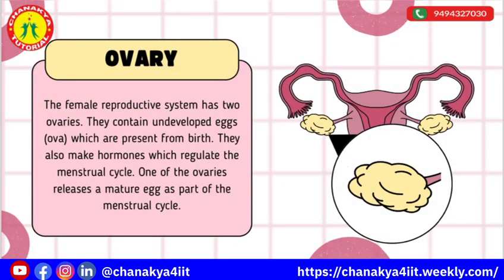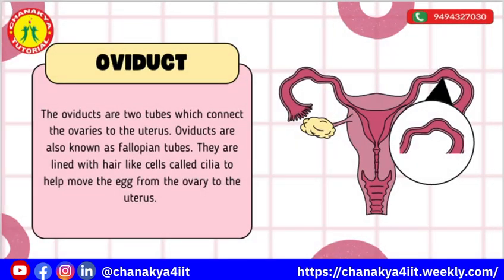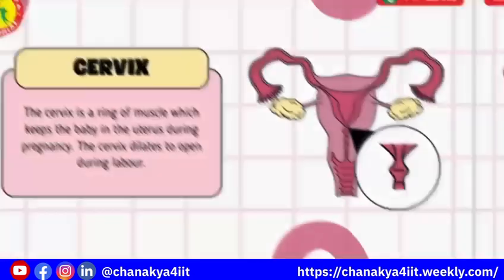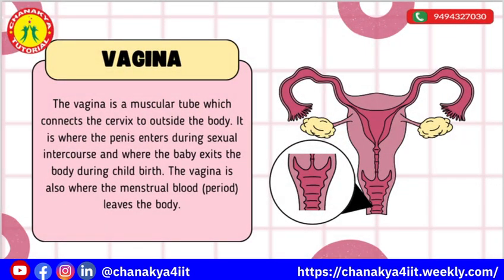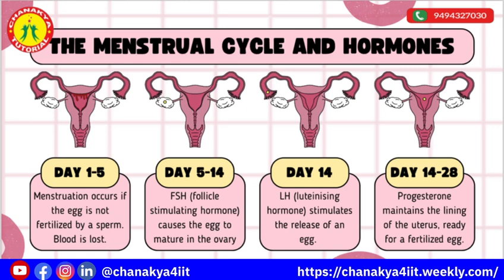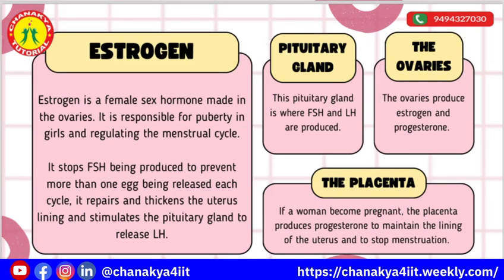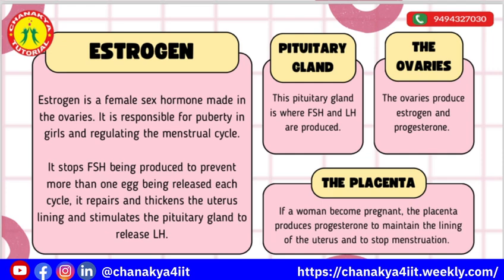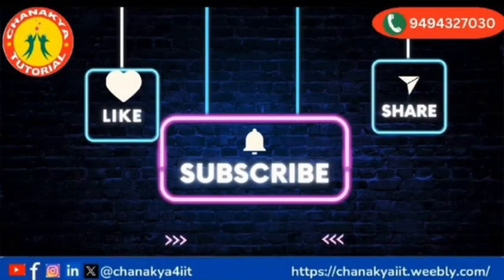Chanakya Tutorial Online and Offline Learning#Female Reproductive System